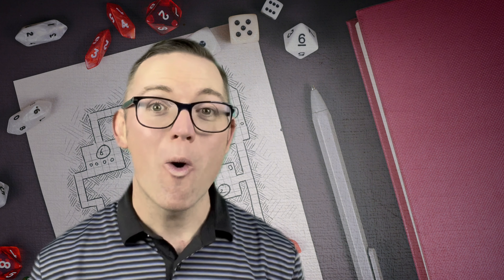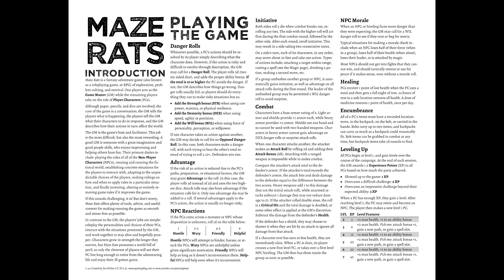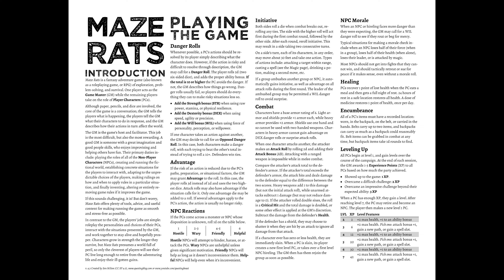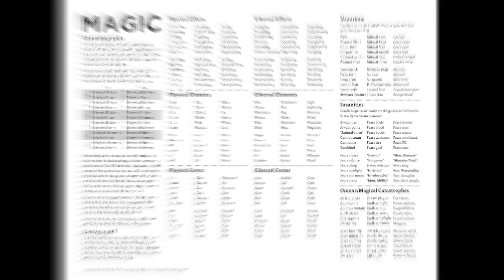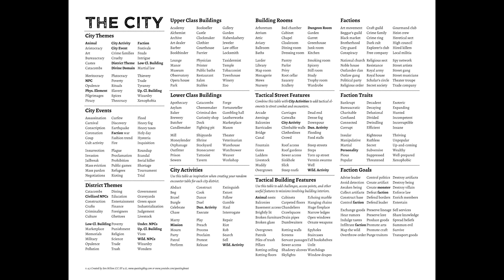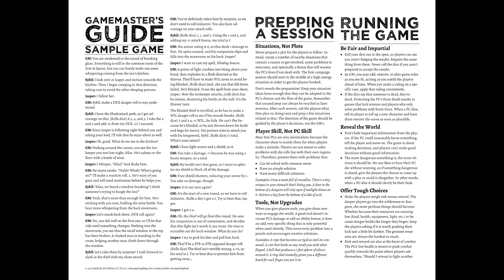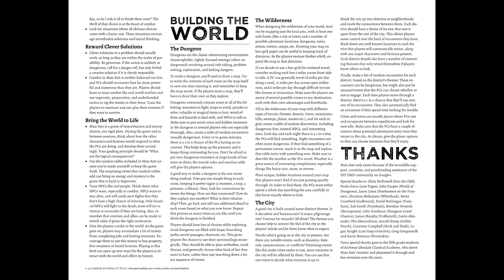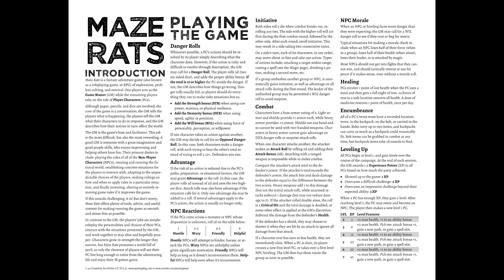Maze Rats: The Perfect OSR TTRPG for Kids? (Flip-through & Review)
Maze Rats by Questing Beast Games is a well-known rules-light Old School Renaissance game. But it a good introduction for your kids to the exciting world of TTRPGs? ⏩ More Below! ⏬

Find out in this episode of Dungeons with Dad!

✅ MY 5E GAME FOR KIDS:
✅ MY MG FANTASY NOVELS:
🧙🏻‍♂️Chronicles of Alterra Series (Fantasy):
🧠 Mind Warriors Series (Sci-Fi - Book 1 FREE!):
🐉 Into the Dragonlands (Fantasy):

Thank you for all your support, and keep those kiddos gaming!

00:21 Introduction
01:15 Stats & Danger Rolls
02:54 Combat
03:44 Character Creation
05:05 Magic
05:21 Monsters & NPCs
06:32 Treasure
06:57 Environments
09:16 Game Master’s Guide
09:37 World Building
10:21 Final Thoughts